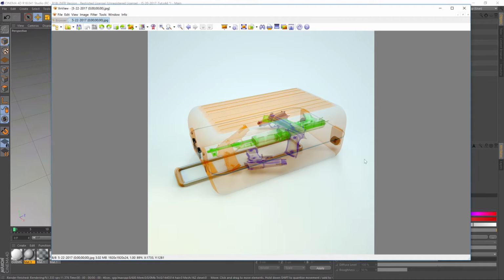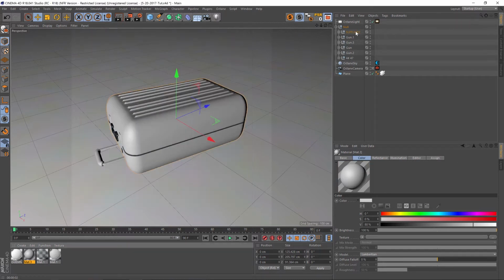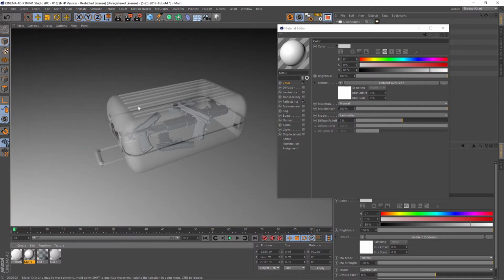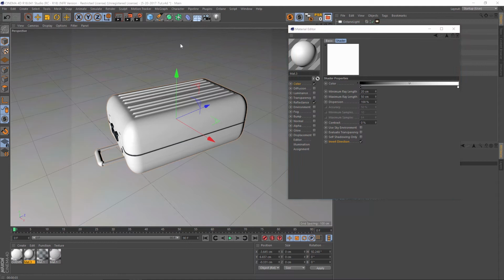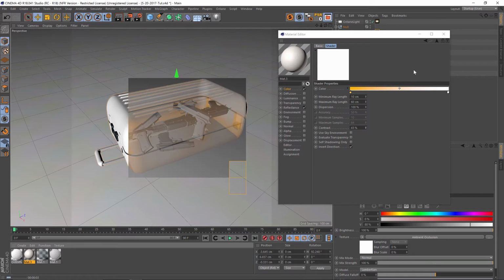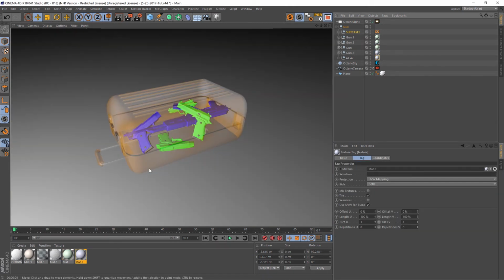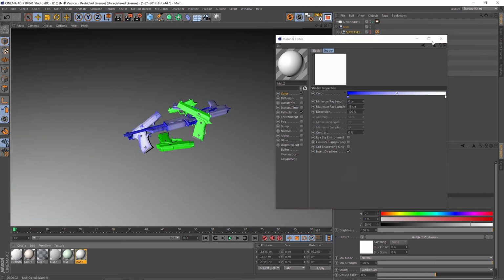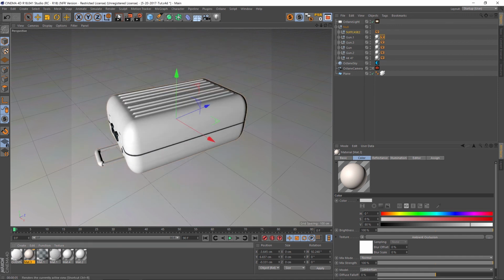Tutorial: Creating an X-Ray Machine Look In Cinema 4D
In the last tutorial I showed you how to create an X-ray look in Octane Here is how you might approach it in the regular C4D engine. There are a quite a few ways you could do this, but here is one that might work. Hope it helps you out!
For 150+ free 3D models and lots of great training, head over